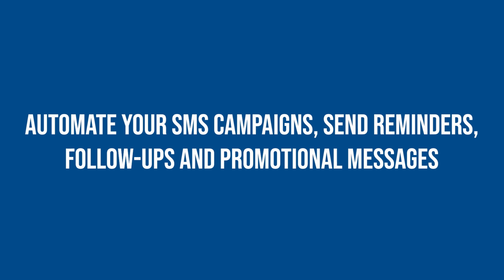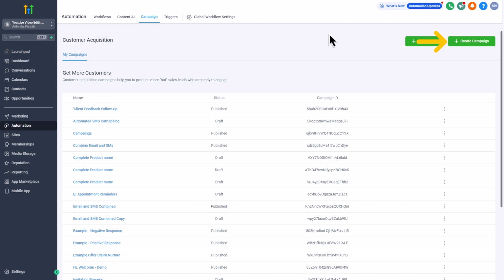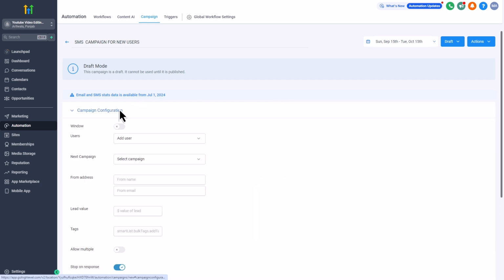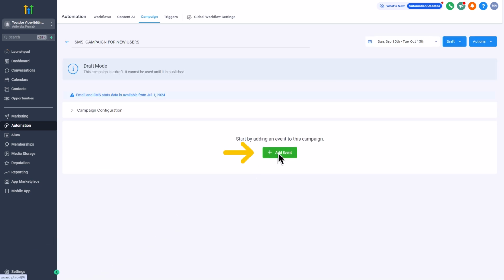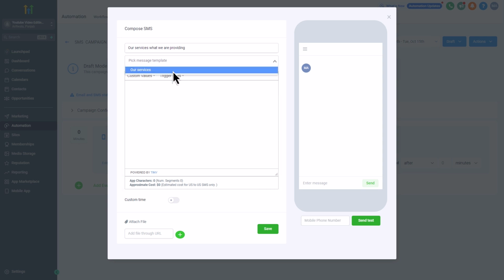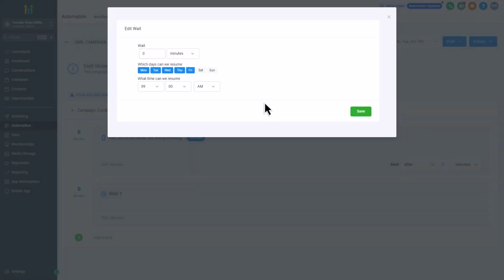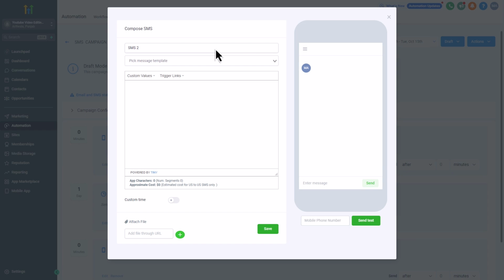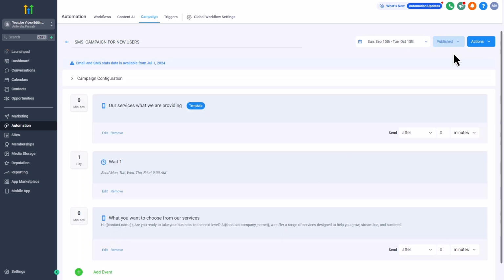Wake Up to 5X Lead Engagement with Automated SMS Campaigns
📱 Want to maximize lead engagement and increase your business conversions? In this video, I'll show you how to set up automated SMS campaigns using GoHighLevel to connect with your leads like never before!

✨ With GoHighLevel, you can automate your SMS campaigns to nurture leads, send reminders, follow-ups, and promotional messages! Let’s get started!

✅ In this video, you’ll learn:

Navigating to the Automation tab and creating a new campaign.
Configuring your campaign with meaningful details like Users, Tags, and Start Date.
Adding SMS events to your campaign, including writing the SMS body and using templates.
Setting wait times between messages to optimize engagement.
Publishing your automated SMS campaign for immediate action.
🚀 And there you have it! You’ve successfully set up an automated SMS campaign. You'll find all the important links in the video description below!